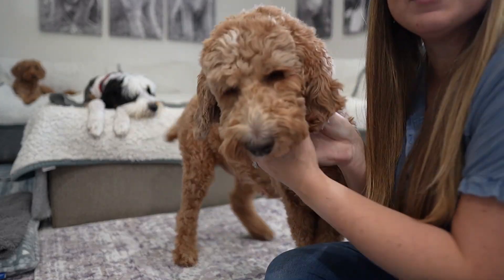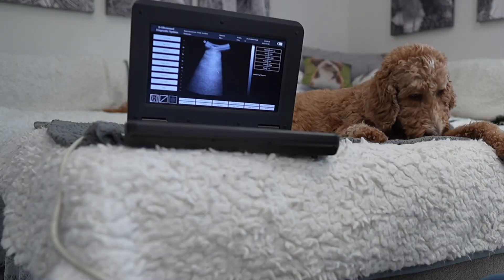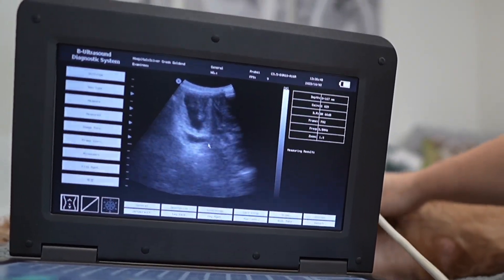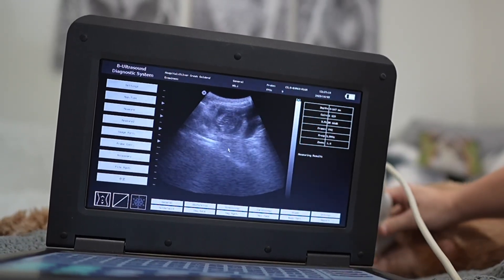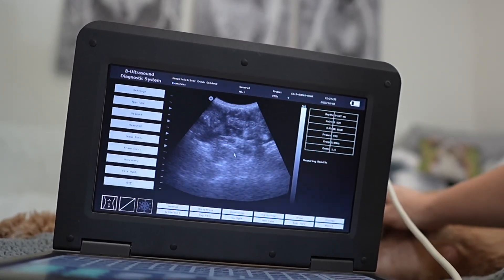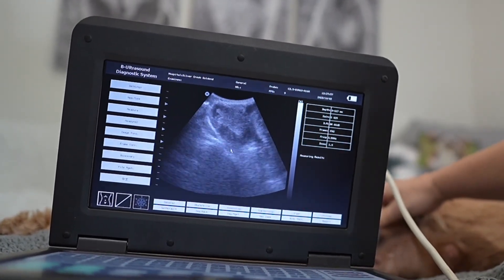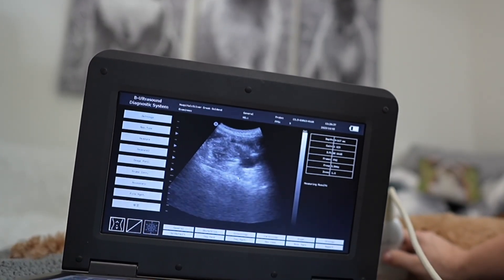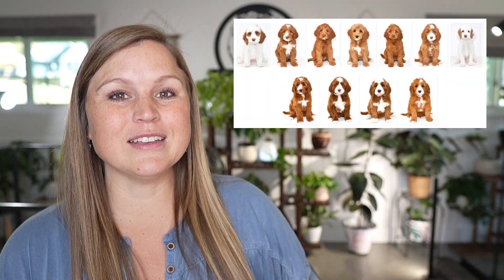We Are Going To Have A Litter Of Australian Labradoodles! EmmaXMitchell